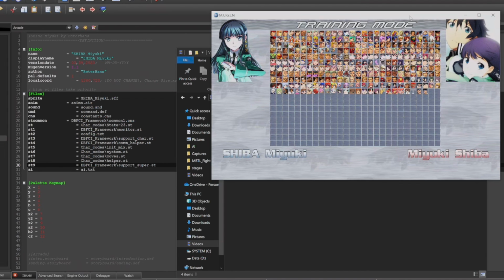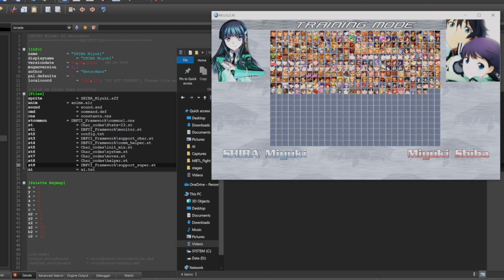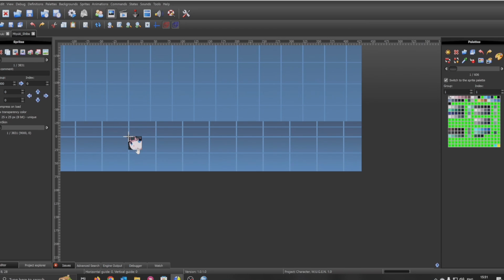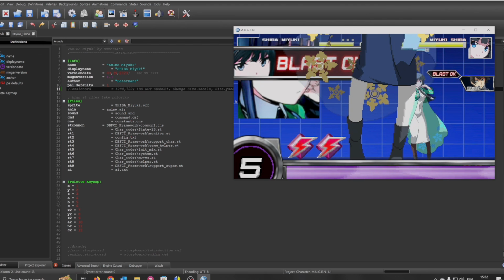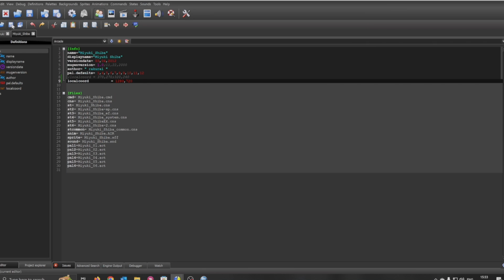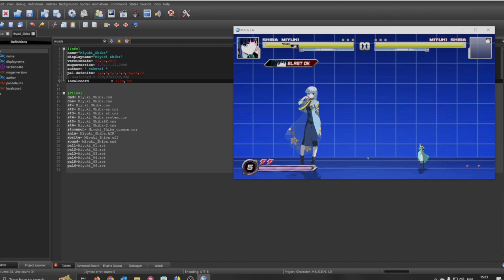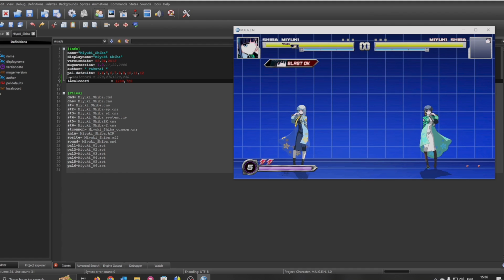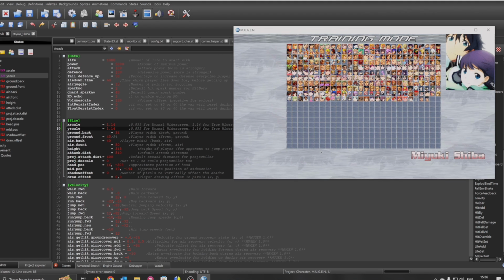What is a MUGEN Native HD character? Why My HD character is not consider as HD character?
This video explained the difference between Mugen character
using different localcoord settings, like 320x240 VS 1280x720

and why a HD character is consider as LowD or SD character in code perspective.

Character used in this video
SHIBA Miyuki by beterhans
Miyuki Shiba by rakurai

### Channel INFO ###
Beterhans's new youtube channel.